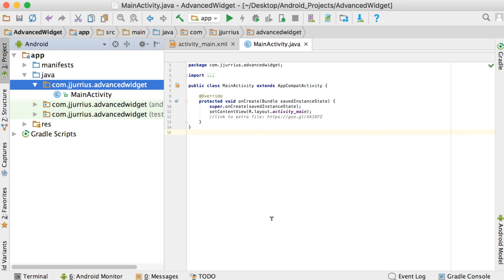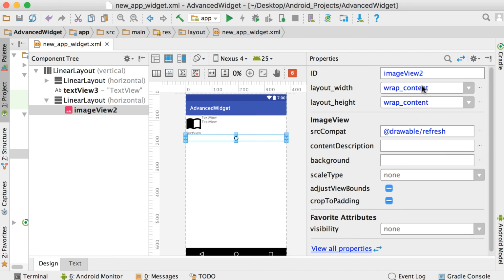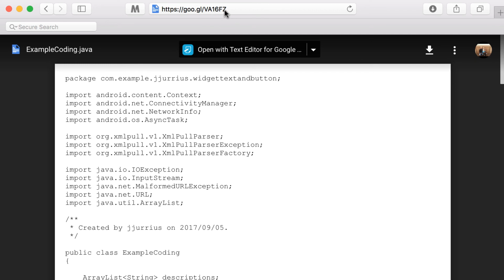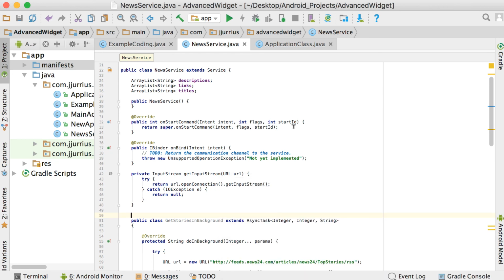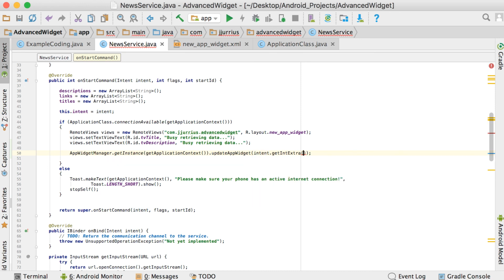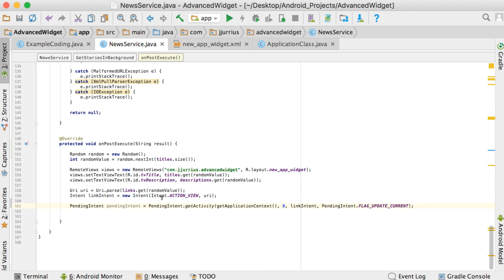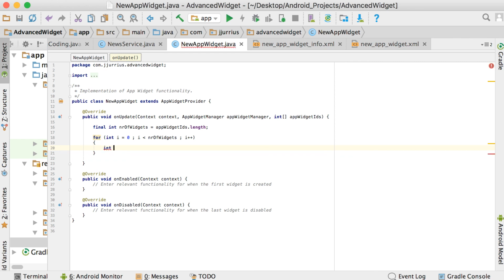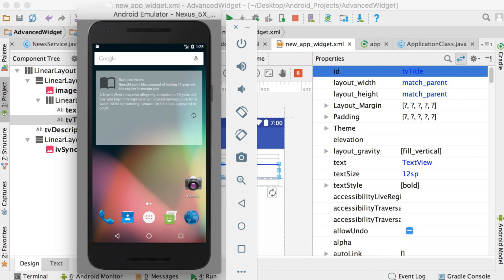37 - Advanced App Widget (display data from RSS feed)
In this video I explain how to create a home screen widget that can display data from a RSS feed.